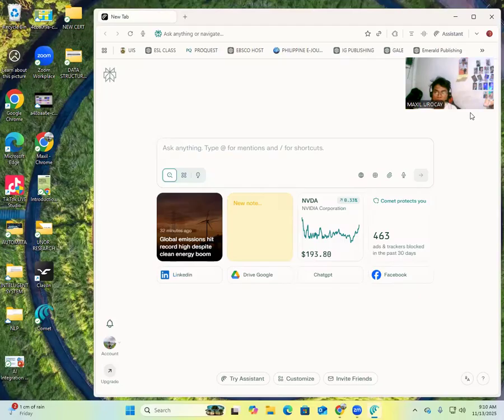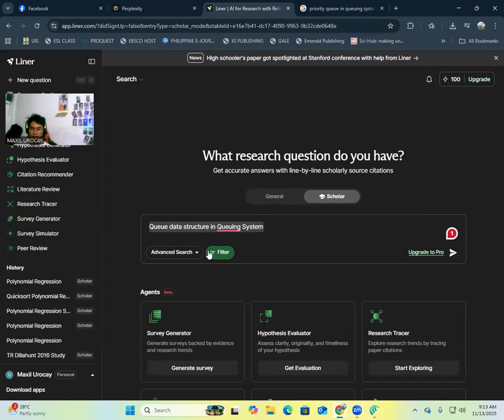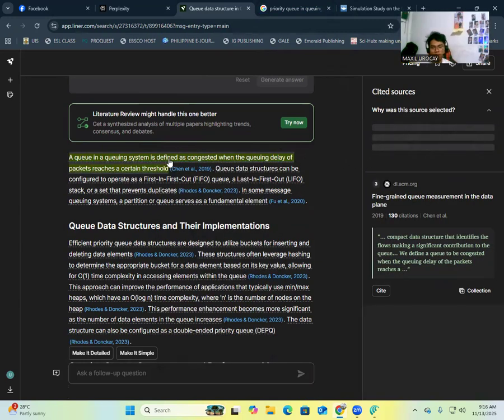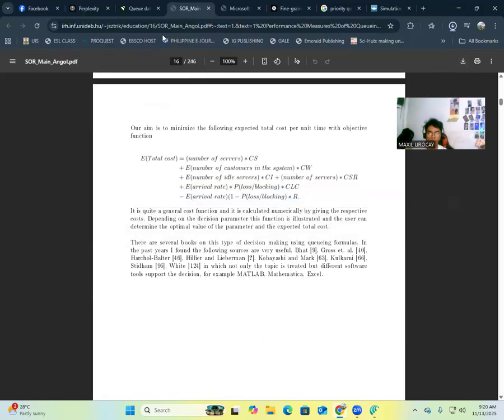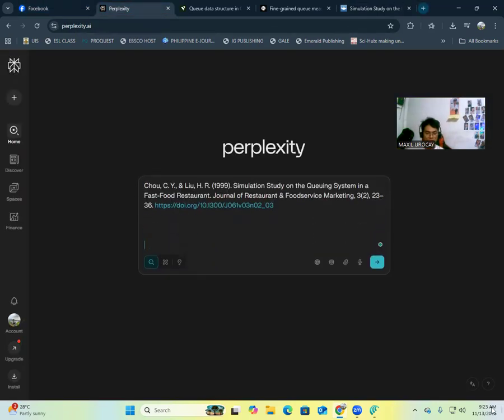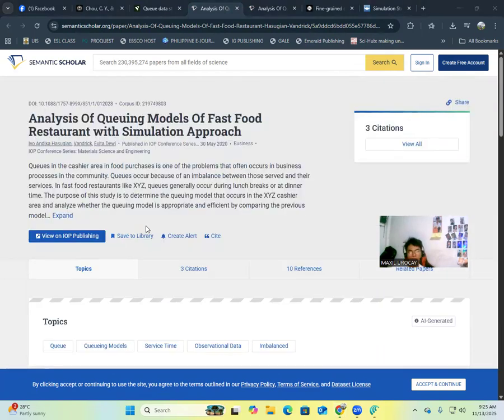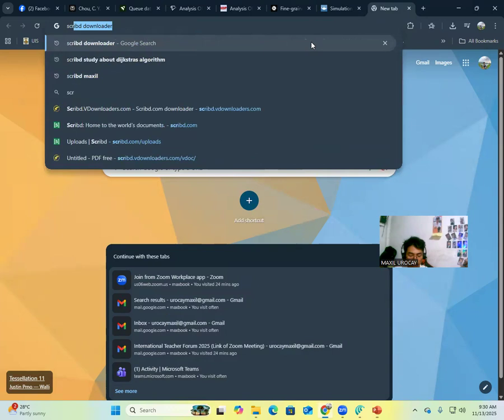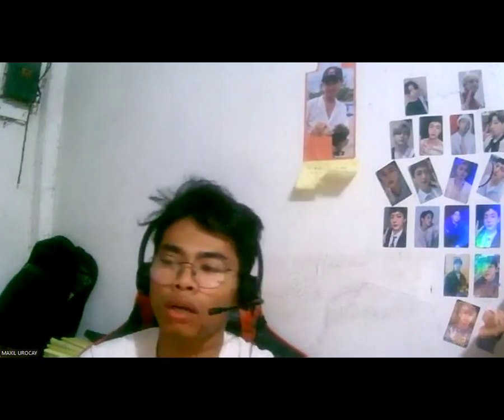AI Integration in Research Paper Writing: Finding RRL using Get Linear AI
Exploring AI integration in research has never been easier! In this video, we dive into using AI tools for finding references, organizing arrays, editing images, and even leveraging Gateliner AI for smarter data analysis. We also discuss how student attitudes in class can impact teaching energy and outcomes, and examine teacher expectations using real data from ASUS International’s Gateliner platform. See step-by-step how AI can transform the way we approach research and classroom evaluation.